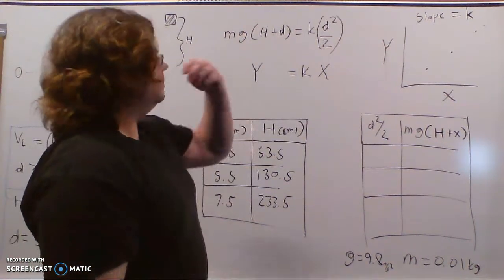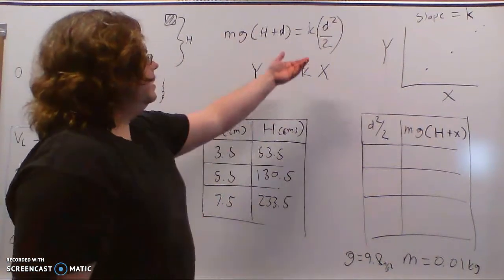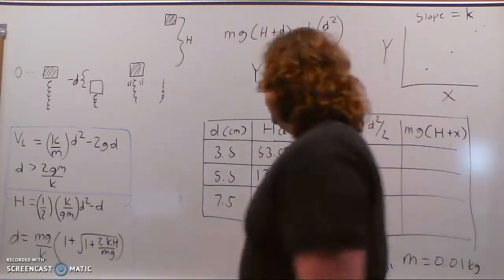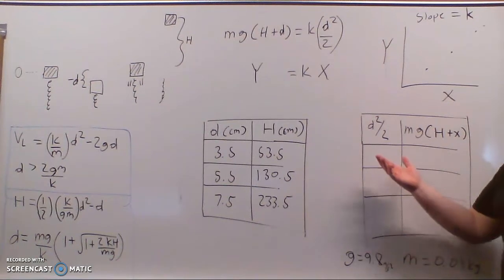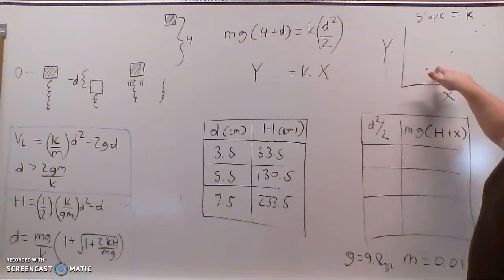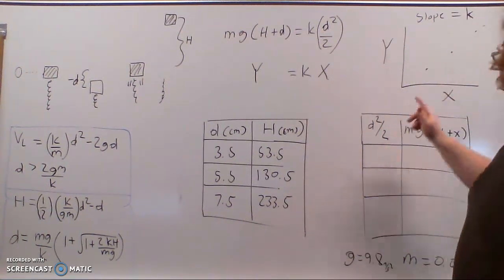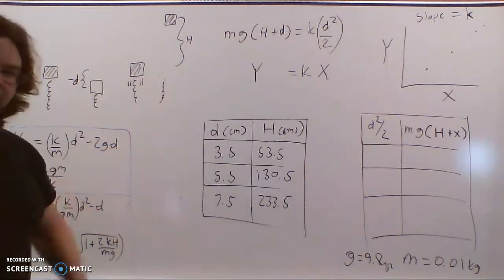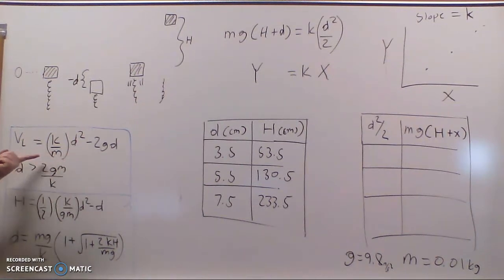205 Lab ConservationOfEnergy v1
Typo:
Note that there should be a square root sign over the the velocity equation on the left hand side. V_L = sqrt((k/m)*d^2-2gd)